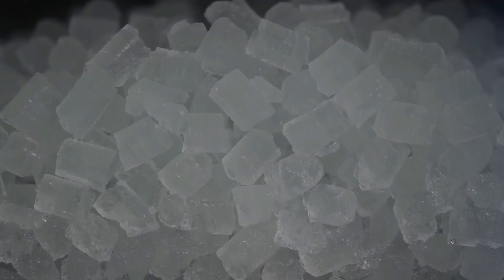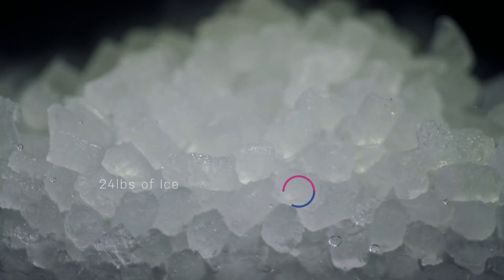Optimal Countertop Ice Maker in 2023 | Best Ice Maker On The Market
Are you searching for the Optimal Countertop Ice Maker? Here is the list of the Optimal Countertop Ice Maker. To narrow down your search effort, we have researched and analyzed the market for the Optimal Countertop Ice Maker. We spend hours making this list depending on different facts.

Here is the list of The Optimal Countertop Ice Maker on Amazon:

01. GE 2.0 Countertop Nugget Ice Maker

02. CROWNFUL Commercial Ice Maker Machine

03. Life Plus Commercial Ice Maker

04. IKER Ice Shaver Machine Countertop

05. GE Profile Opal Nugget Ice Maker

06. COWSAR Nugget Ice Maker Countertop

07. FREE VILLAGE Nugget Ice Maker

08. HiCOZY Countertop Nugget Ice Maker

09. Newair Nugget Countertop Ice Maker

10. Northair Countertop Nugget Ice Maker

They all come with excellent features in a great price range. All the products on our list were chosen based on their customer negative and positive reviews, ratings, manufacturer reputation, features and specifications, usability, durability, and all other essential factors to consider.

I hope, This video will add value for the money and save your time in making the buying decision. So, keep watching till the end and select the suitable one for you.

Portions of footage found in this video are not original content produced by Best Review Zone. Portions of stock footage of products were gathered from multiple sources including, manufacturers, including fellow creators, and various other sources. "All claims, guarantees, and product specifications are provided by the manufacturer or vendor. Best Review Zone cannot be held responsible for these claims, guarantees, or specifications" If something belongs to you, and you want it to be removed, please do not hesitate to contact us.

It is also important to note that Best Review Zone is a participant in the Amazon Services LLC Associates Program. So if you purchase any product from our link, we generate few commissions from it.

best ice maker 2023
countertop ice makers
countertop ice.maker
best countertop ice makers
best countertop ice maker
best countertop ice makers 2023
top 10 countertop ice makers
best ice cream maker 2023
the best ice cream maker
best ice maker portable
best ice makers for home
best ice maker home
best ice maker machine
the best ice maker
best ice maker on amazon
best ice maker brands
portable ice ball maker